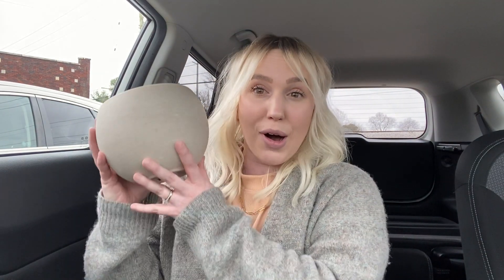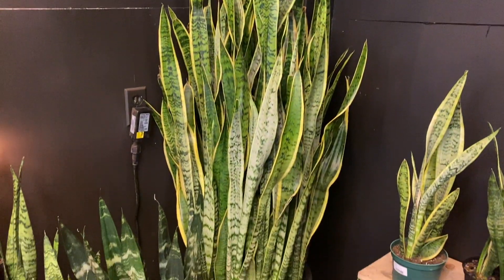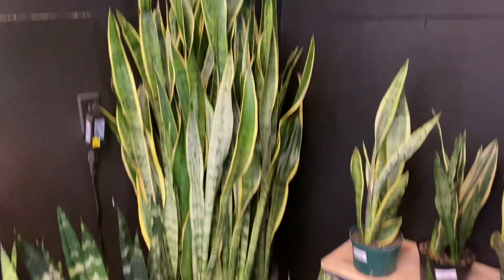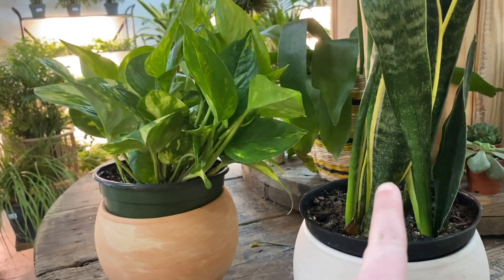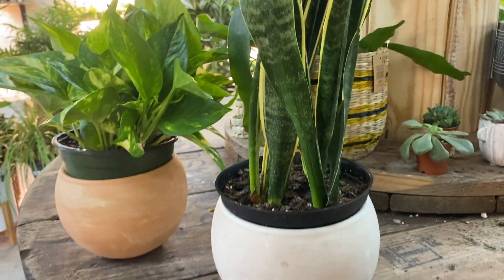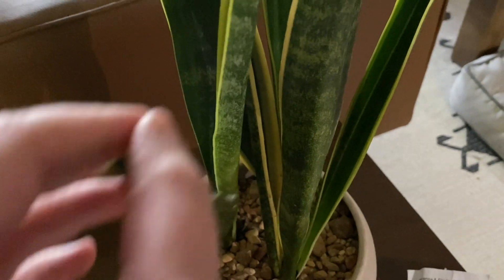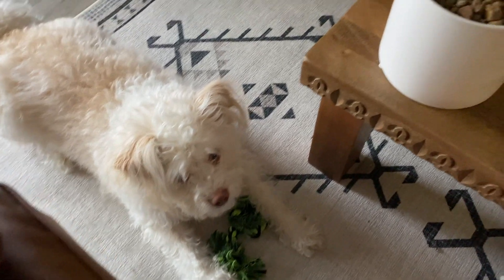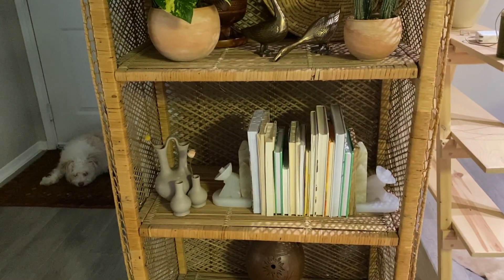COME PLANT SHOP WITH ME! //Plant Shopping in Nashville + Plant Care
In today’s video, I take you along to come plant shop at one of my favorite spots in Nashville. This cute plant shop is called Lawrence & Clarke Cacti Co.

Plants are one of my favorite things and what better way to have you guys come along with me in this short video!

Here are the care Instructions for the plants that I bought and mentioned in the video:

PATHOS: Bright to indirect light. When plant is dry about 2" deep, water about every 1-2 weeks.

SNAKE PLANT: Bright to Low light. Water when the soil is completely dry; water every 3-4 weeks.

ETSY SHOP

Hi friends! My name is Steph - I'm a California gal living in Nashville, TN, sharing my love for life and constant search for inspiration. I also love taking video recs from you guys so let me know what you want to see!